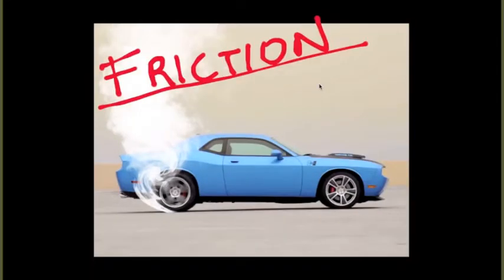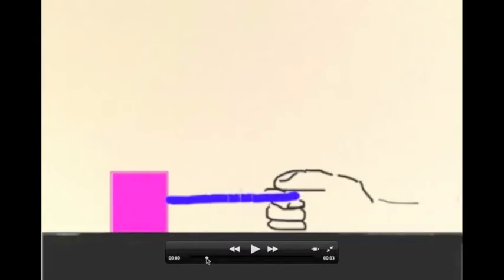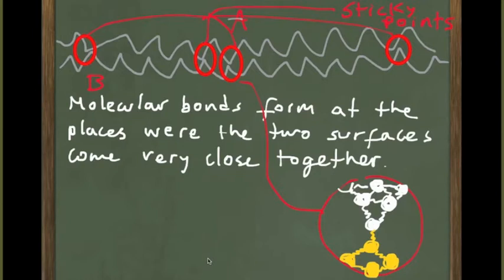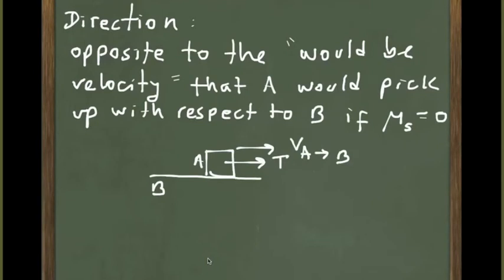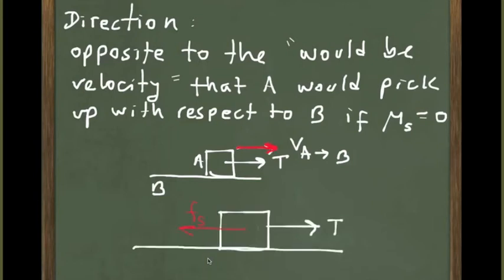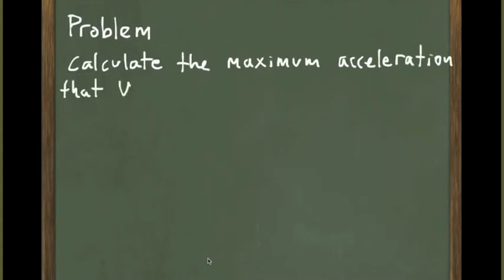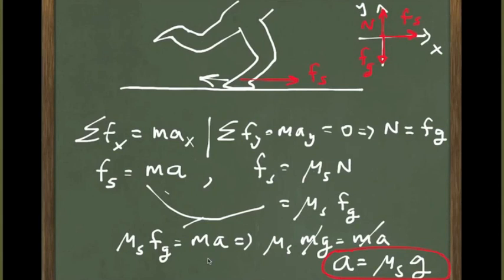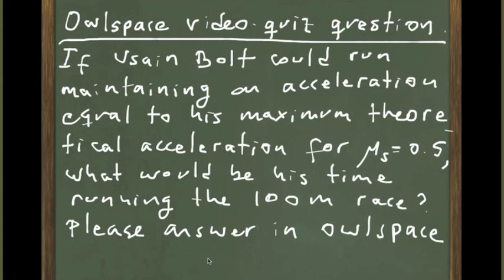Chap6 3Friction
In this video I discuss the force of friction.